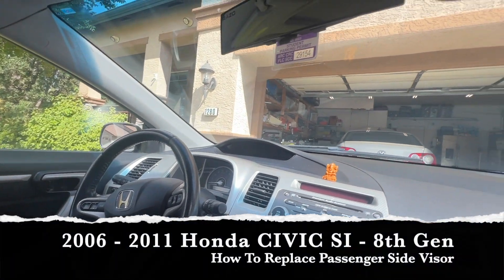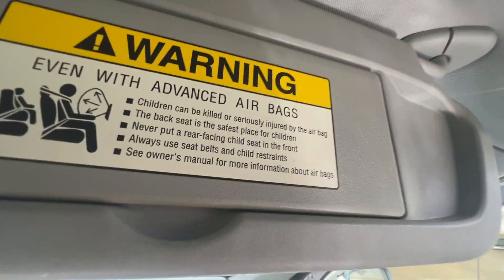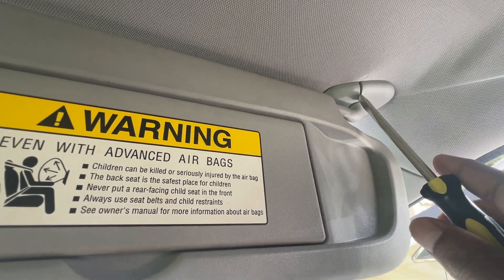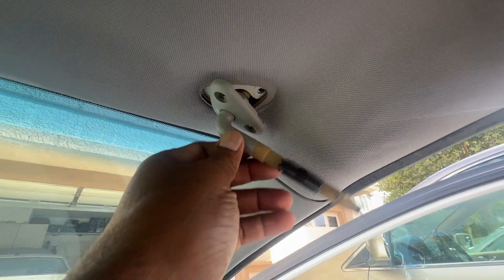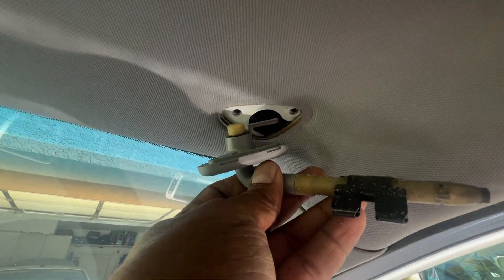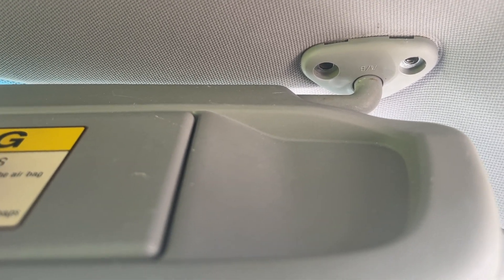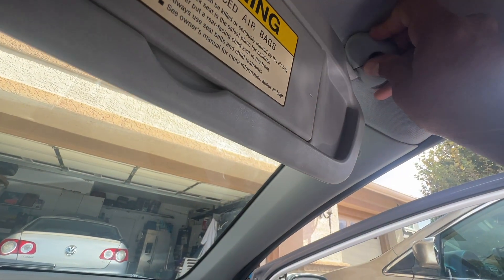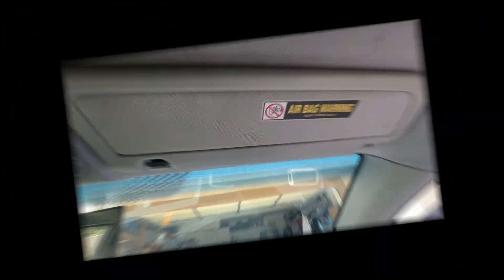2006 - 2011 Honda CIVIC SI (8th Gen) - Passenger Side Visor Replacement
How to replace the passenger side visor on 8th Gen Honda CIVIC SI (2006 thru 2011)